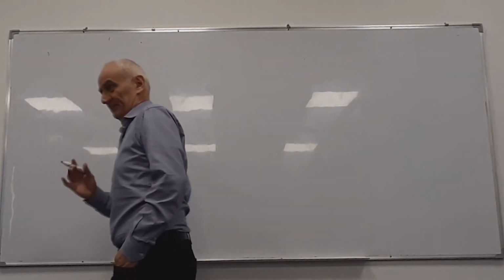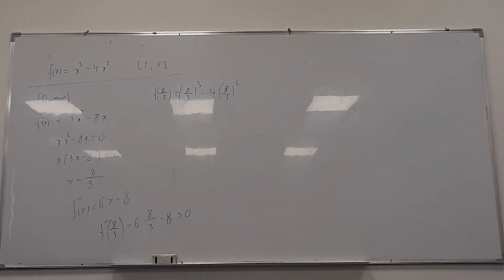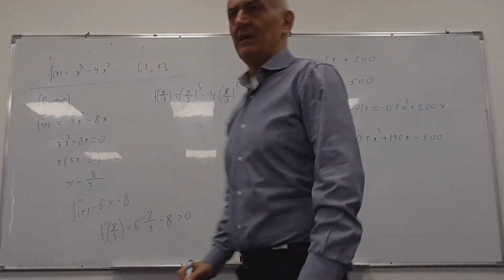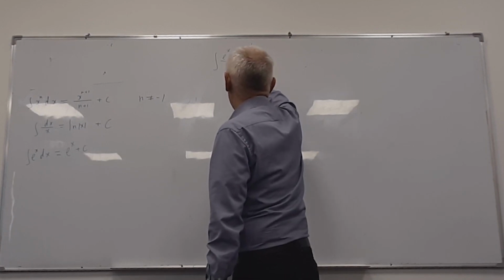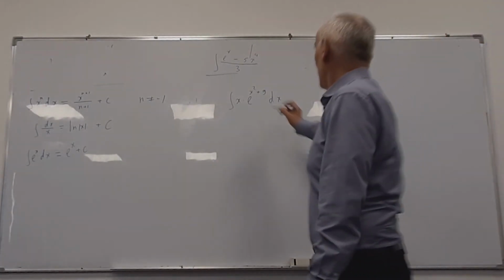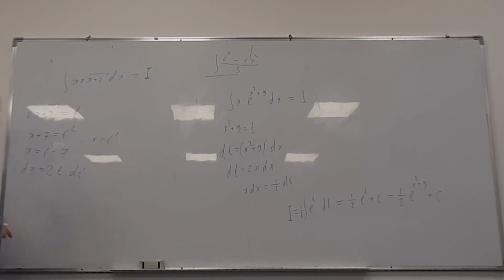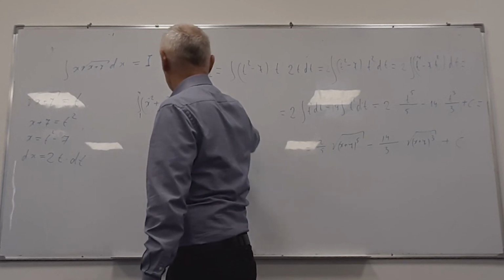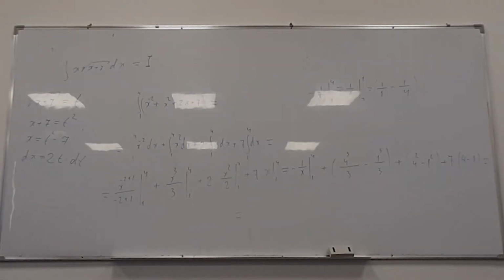Pre-Exam Lecture at CU_Soso Tsotniashvili